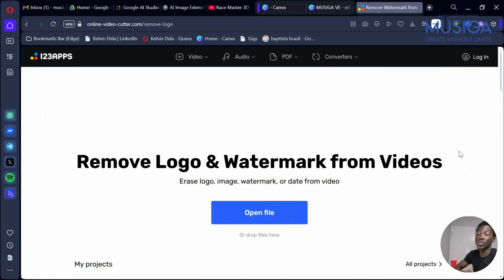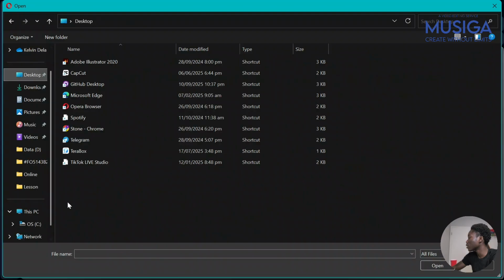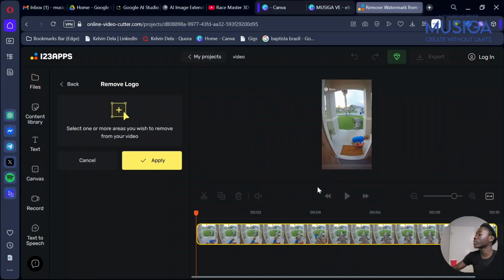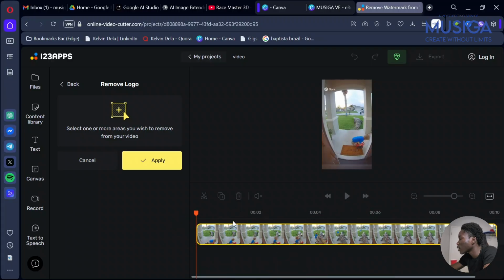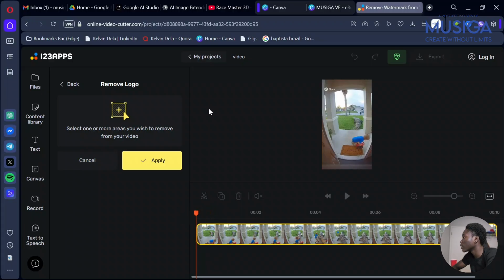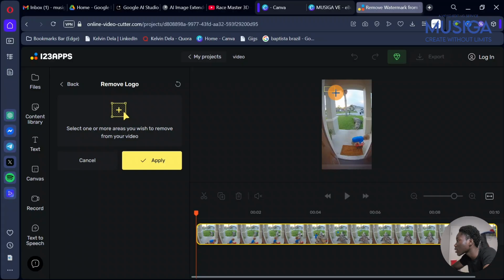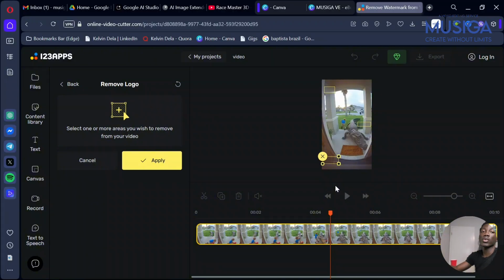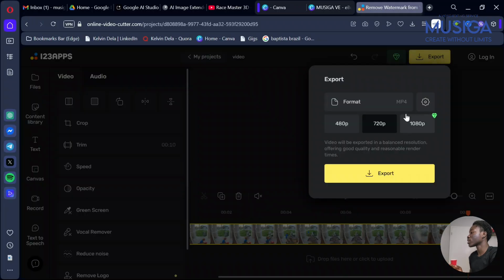Remove Sora AI Watermark in 3 Minutes (FREE)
ABOUT
Learn how to remove the Sora AI watermark from your videos for free, a technique that works for any video edited with Sora AI or similar ai video editing tools. If you're looking for a free watermark remover to remove the Sora 2 watermark or any other watermark from your video, this tutorial is for you. Sora 2 ai is a powerful ai video generator, but the watermark can be annoying, which is why we'll show you how to remove the Sora logo or any other watermark using free ai tools and video effects. Our method is a simple yet effective watermark solution that will have your videos looking professional in no time. Whether you're using Sora 2 or other ai editing tools, our tutorial will guide you through the process of removing watermarks from videos, making it easy to share your creations without any unwanted logos or marks. By the end of this video, you'll know how to remove the Sora AI watermark and enjoy using ai video editing tools without the hassle of watermarks.
HASTAGS
This simple trick also works for removing watermarks from any other video, whether it's from AI generators, stock footage, or editing apps. Perfect for creators who want clean, professional-looking videos ready for upload.

👉 Watch till the end for a smooth, watermark-free result!
VIDEO HIGHLIGHTS
In this tutorial, you’ll learn:
✅ How to remove watermarks easily
✅ Free tools and methods that actually work
✅ How to clean up your video without losing quality

Let’s connect! Follow us for quick tips, updates, and behind-the-scenes content:
🎵 Background music: On The Flip by The Grey Room / Density & Time

⏱️ Chapters:
00:00 - Intro
00:36 - Open the 123APPS website
00:47 - Import the video
01:27 - Count the number of watermarks
02:10 - Select the watermarks
02:46 - Apply watermark remover
02:54 - Final product
03:04 - Export video
03:11 - Outro